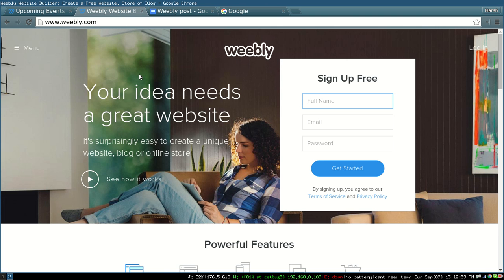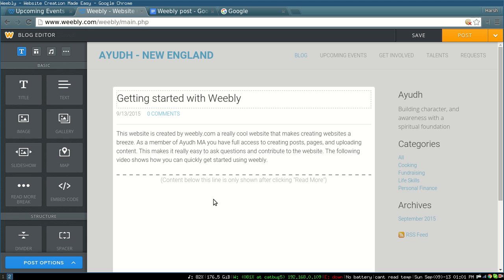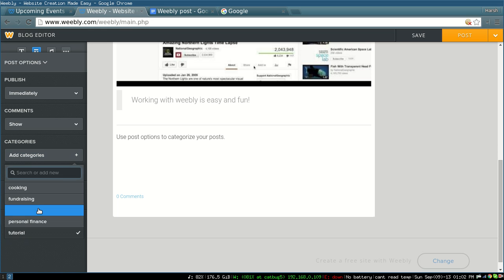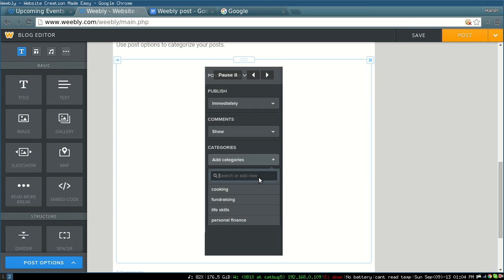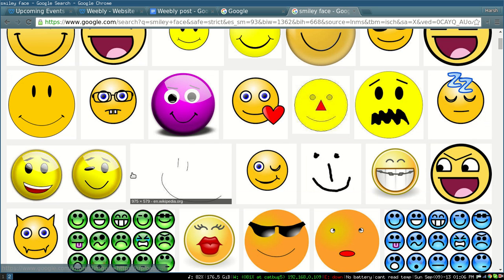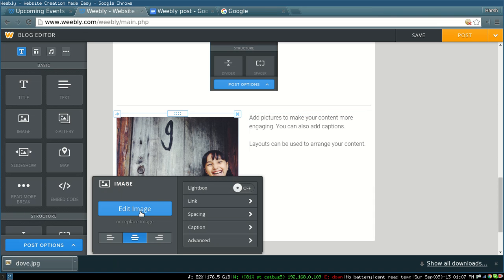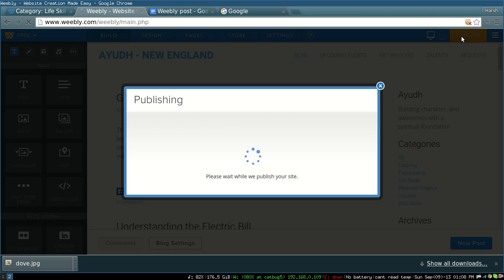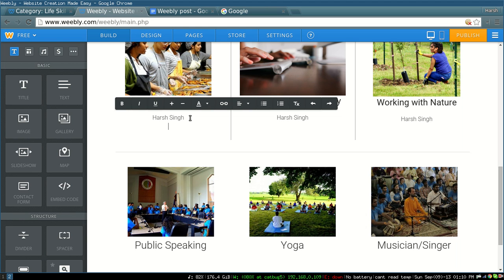Editing the Ayudh New England Weebly website